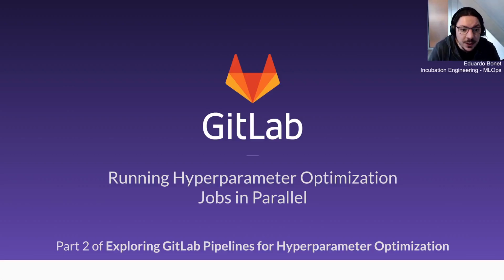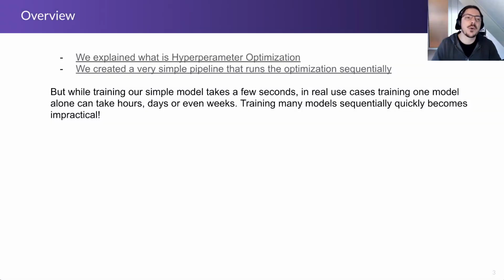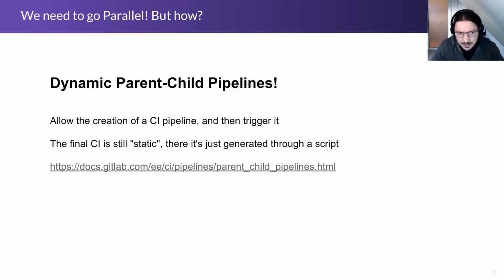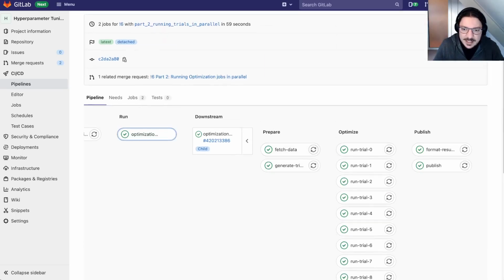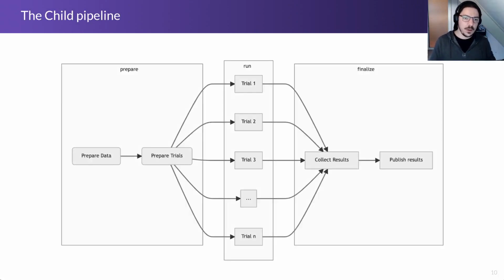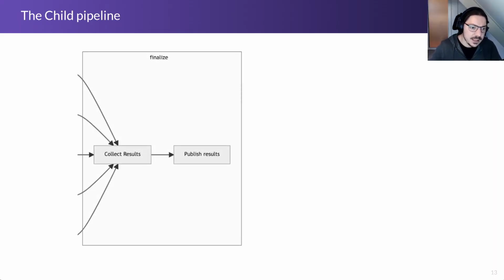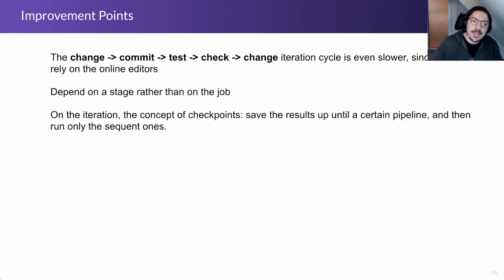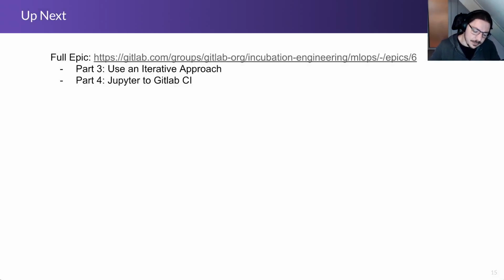Running Hyperparameter Optimization Jobs in Parallel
Part 2 of Exploring GitLab Pipelines for Hyperparameter Optimization

Last time, we created a very simple Hyperparemeter Optimization pipeline, that runs the trials sequentially. However, that becomes quickly impractical, since in real world use cases training a single model can take hours, days or even weeks. This week, let's explore how to run those trials in parallel using Dynamic Parent-Child pipelines!